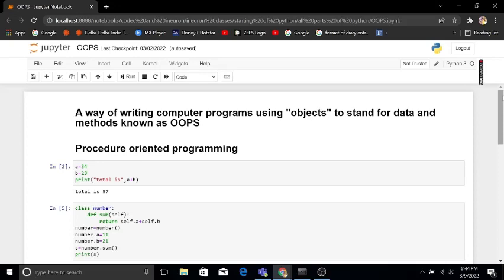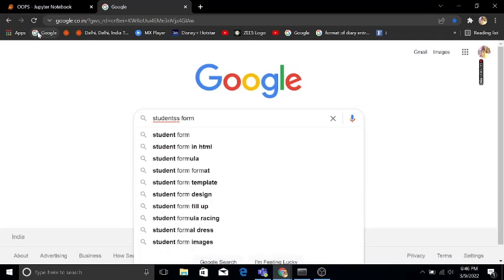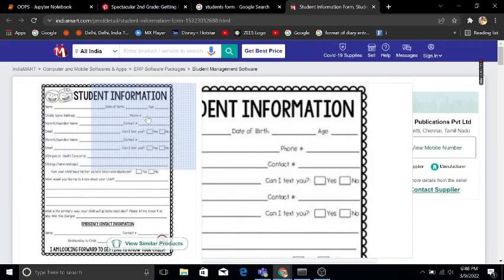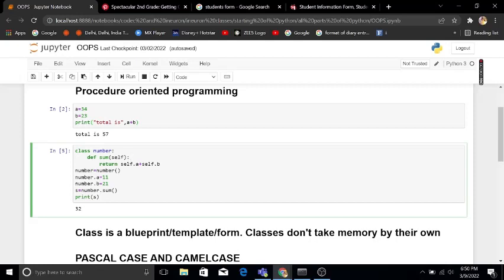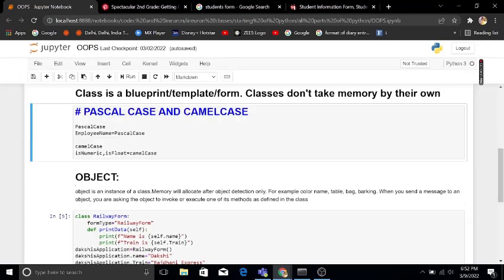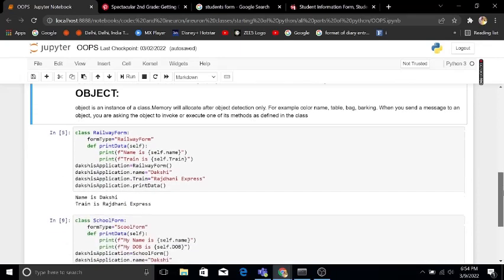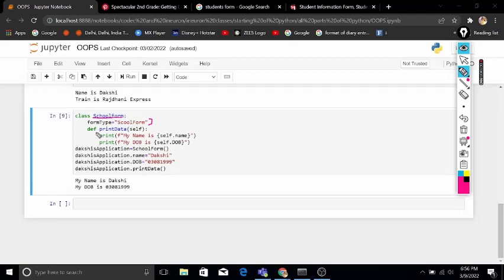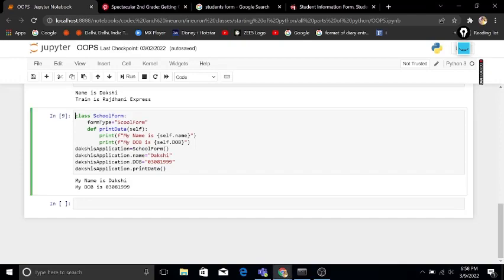OOPS |CodeWithDakshi | Part 12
Hey guys🌸

Let's talk about python part 11

Please guys do 3 thinks :
1. Like my video
3. Share